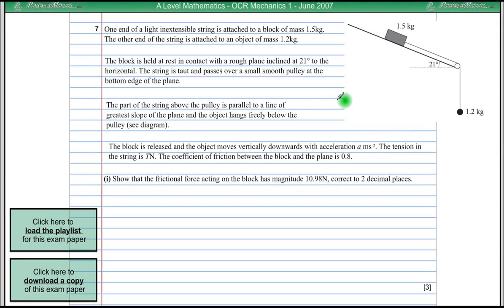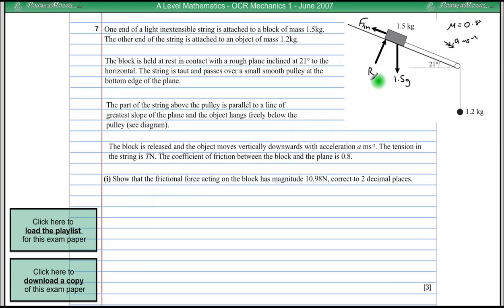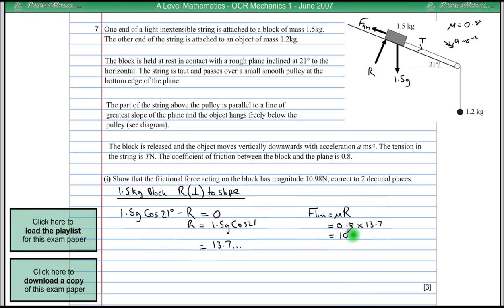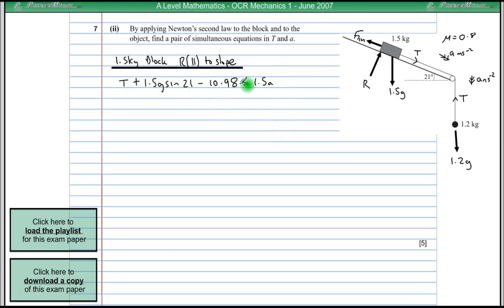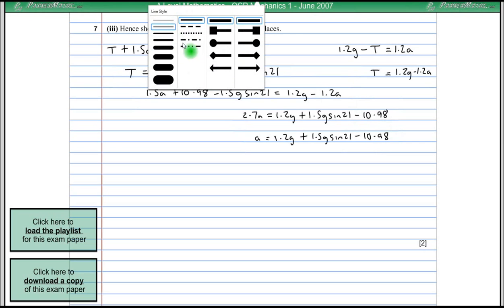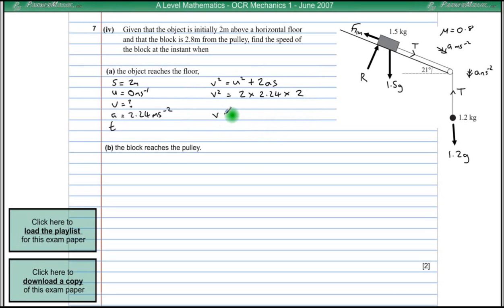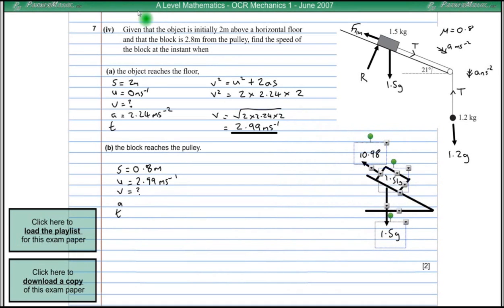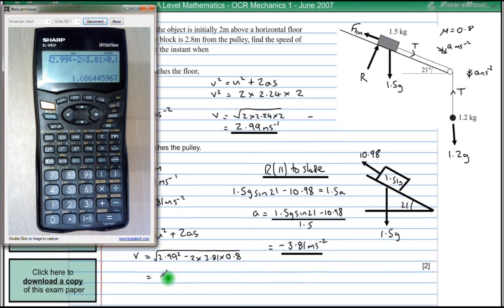OCR Mechanics 1 | May/June June 2007 | Q7 | A Level Mathematics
Full written solutions and explanations to the A Level OCR Mechanics 1 June 2007 paper.

Make sure to load the full playlist by clicking in the video.